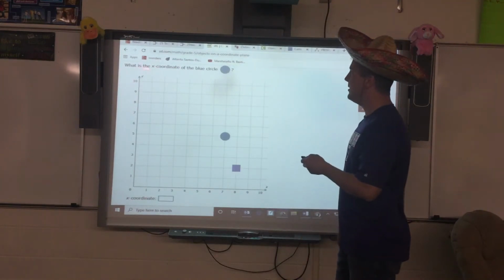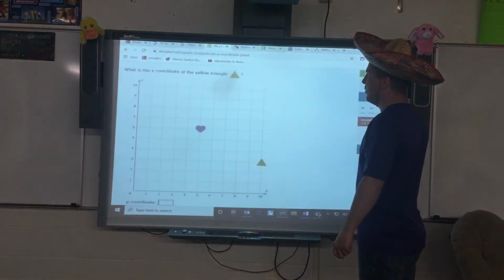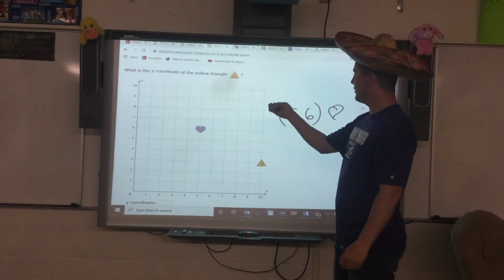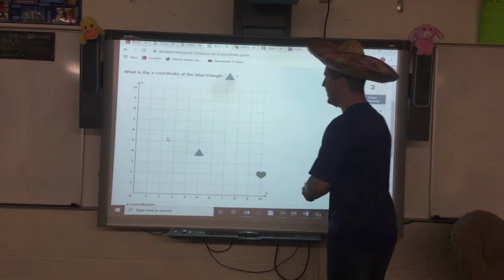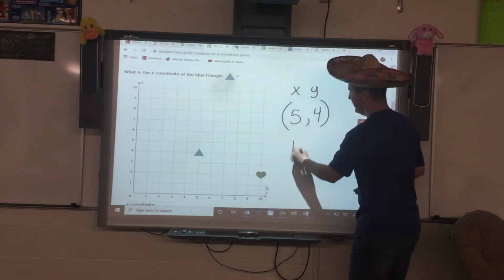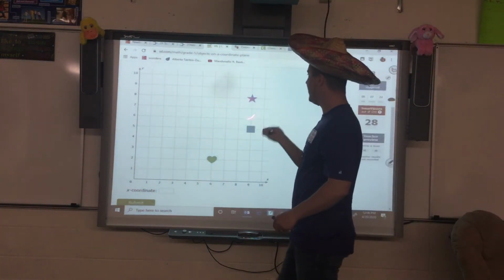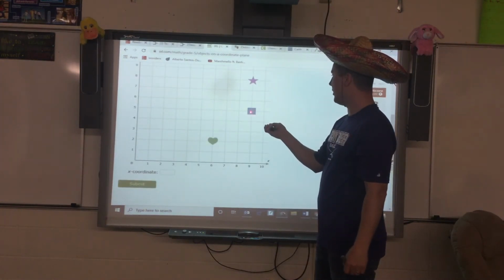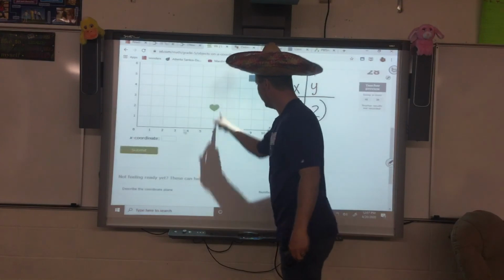Objects on a Coordinate Plane IXL U1